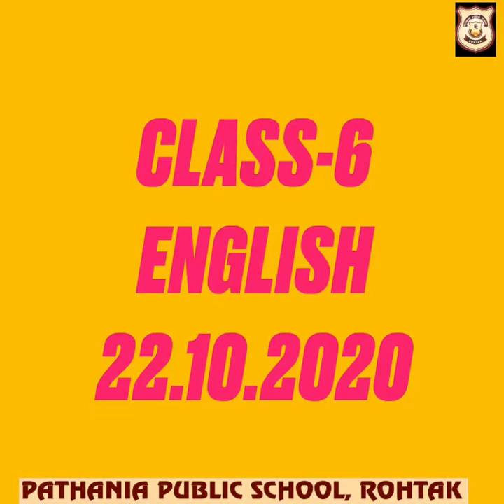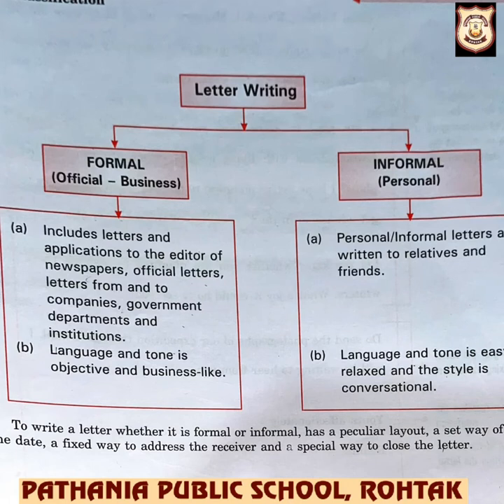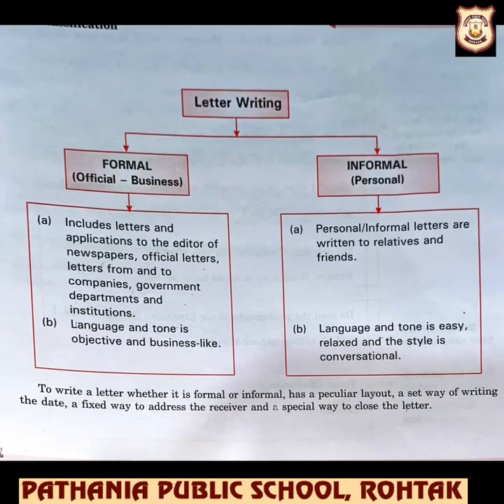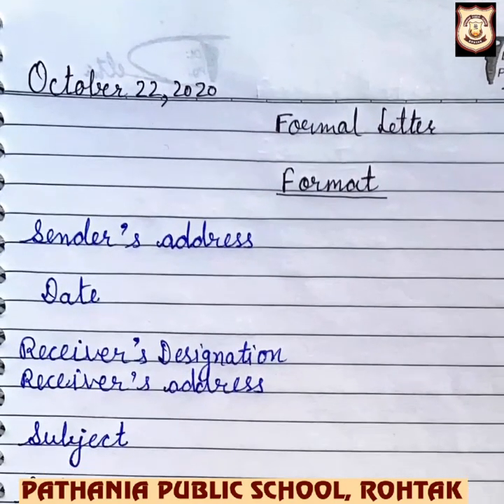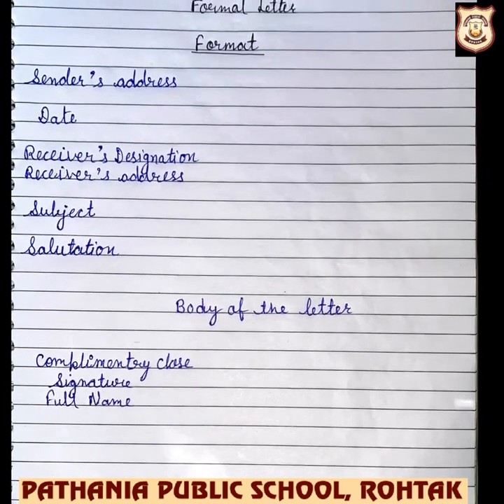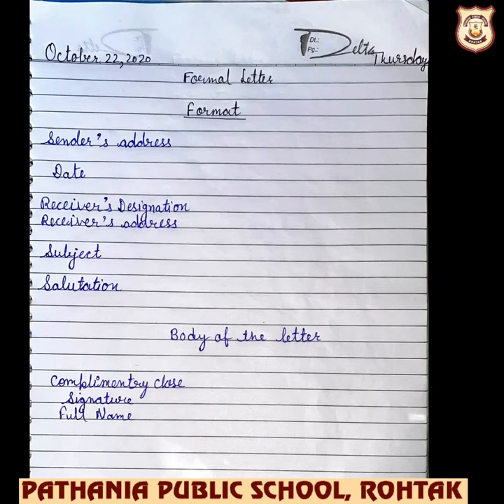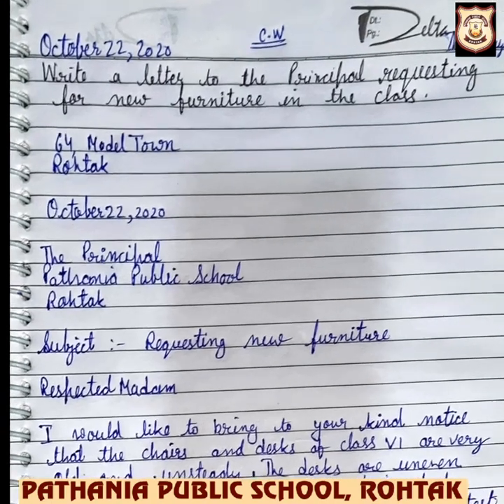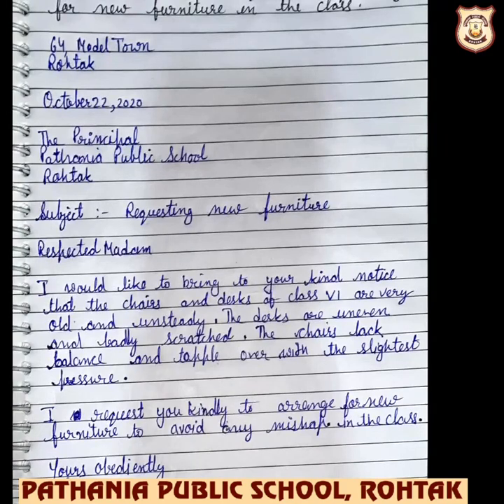Pathania Main Campus,Rohtak Formal Letter Writing (22-10-2020)